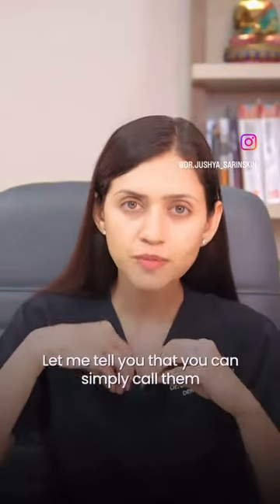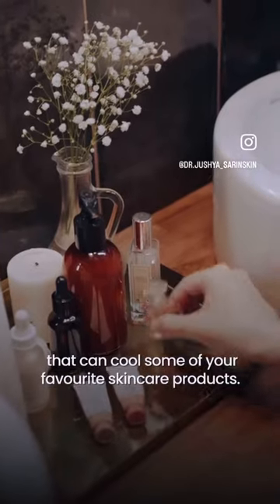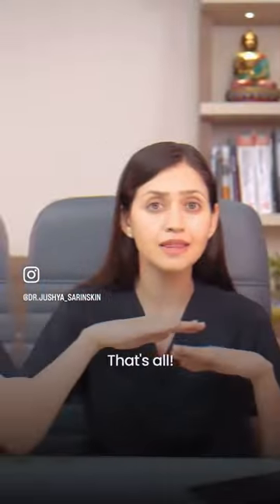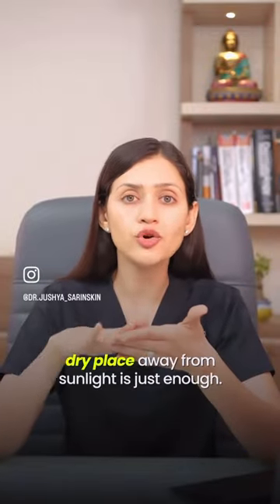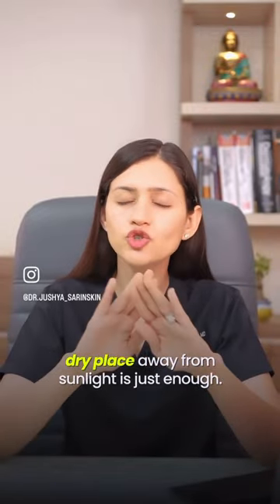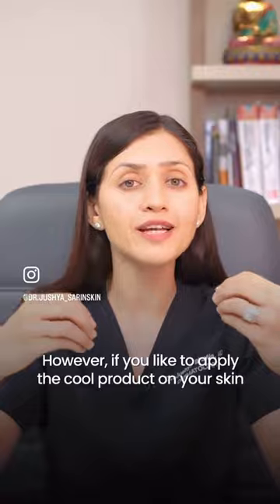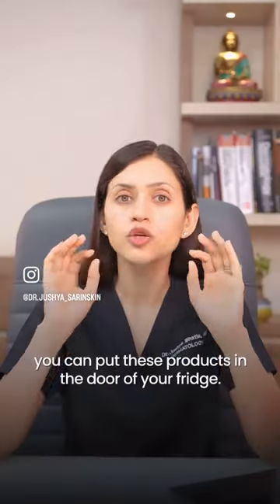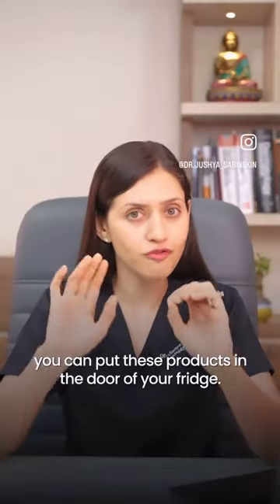Should You Invest In A Skincare Fridge ? || Dr Ankur Sarin